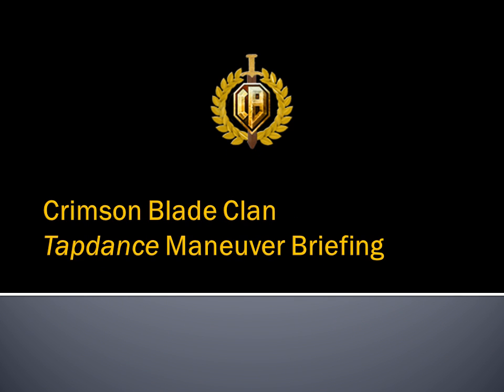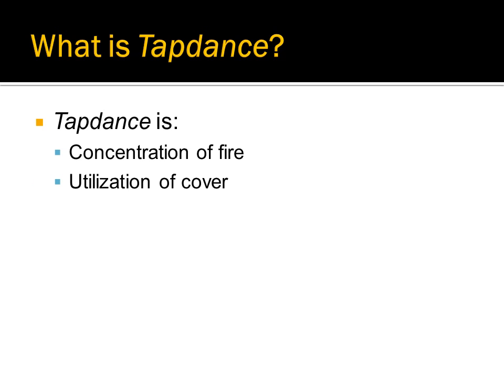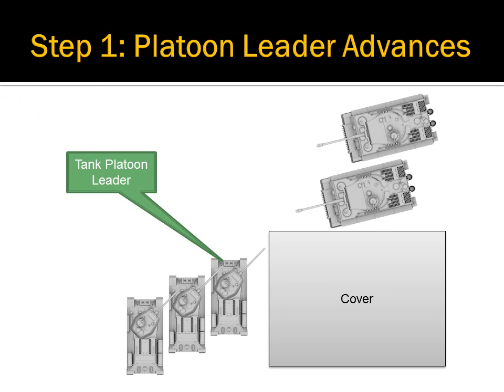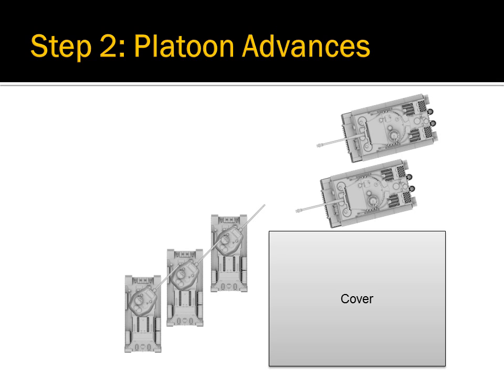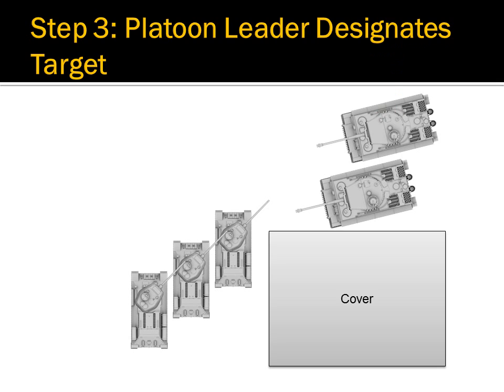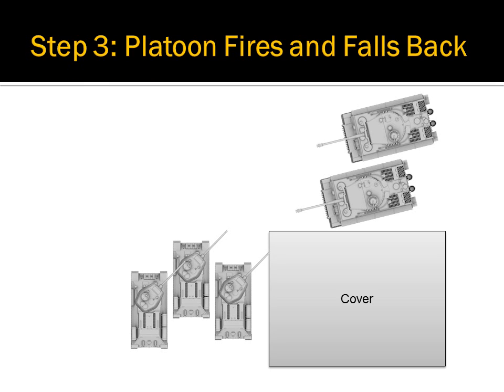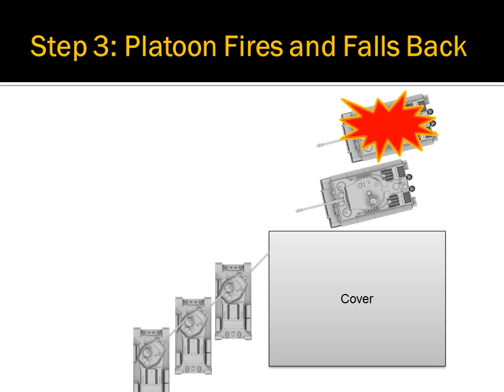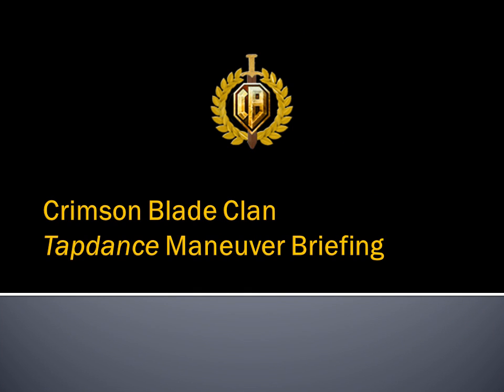Crimson Blade Tapdance Briefing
The Tapdance maneuver.

CrimsonBladeClan.com